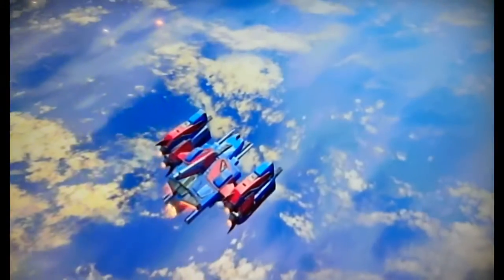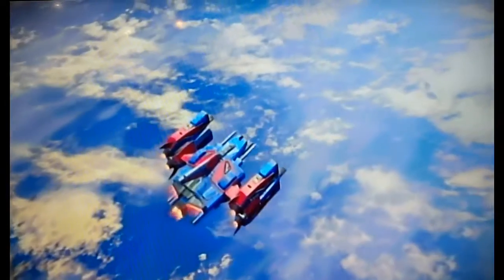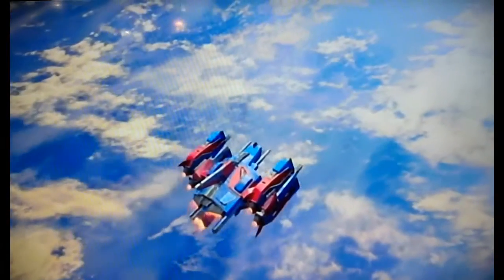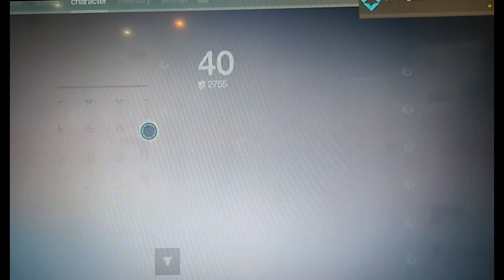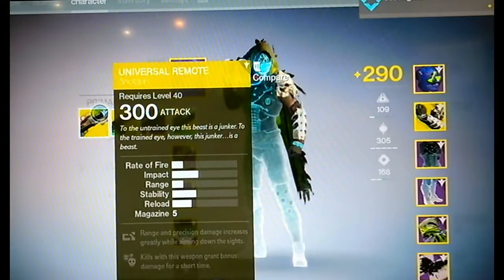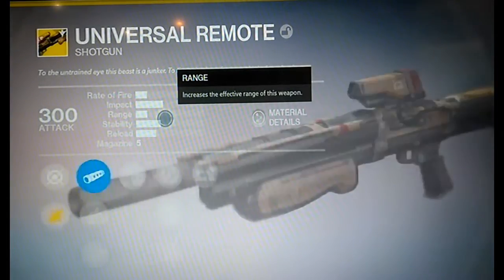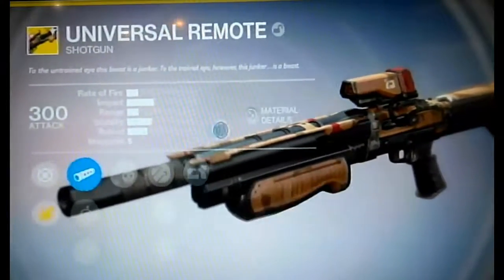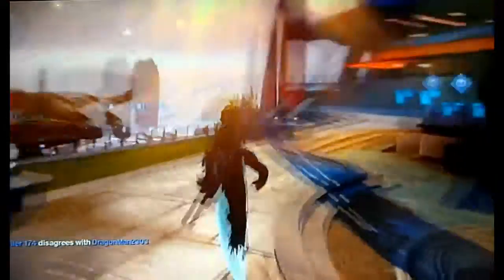Got the BEST shotgun in destiny Prestigator Destiny Clip